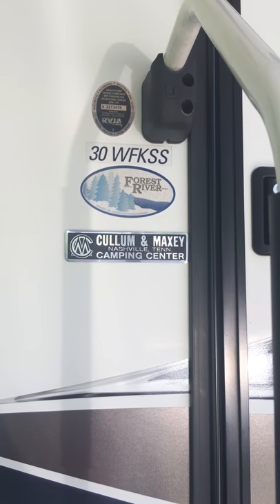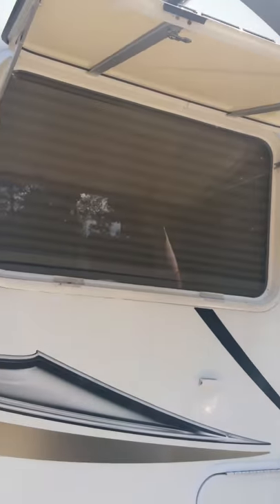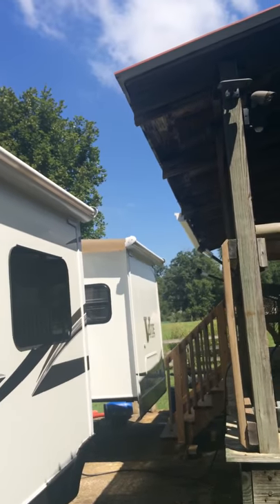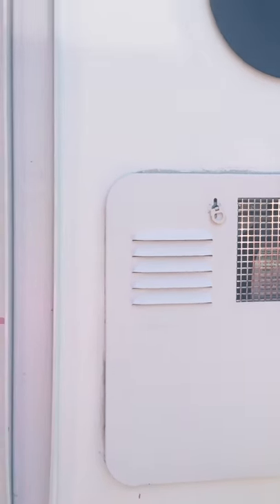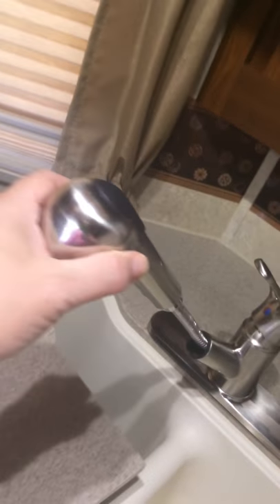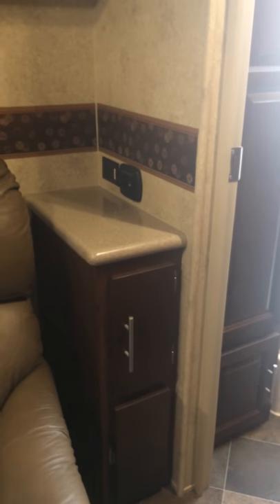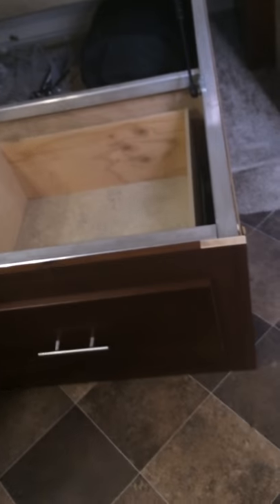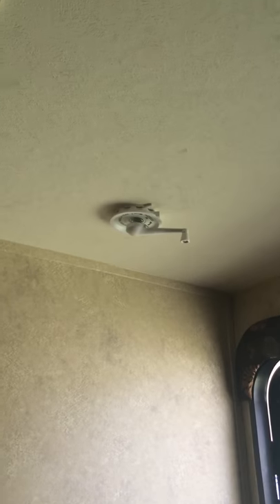2014 v lite flagstaff rv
30wfkss v-lite by flagstaff 2014 excellent travel trailer.